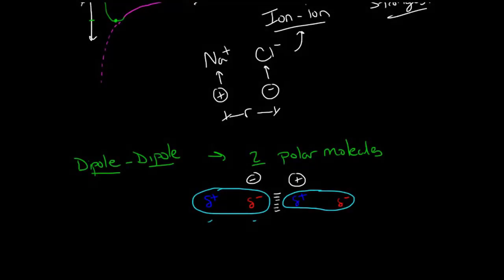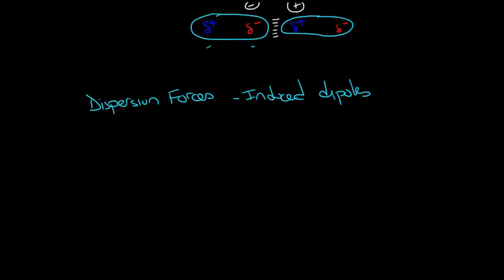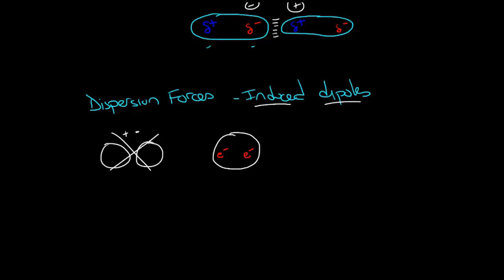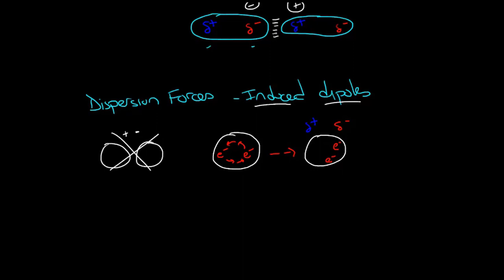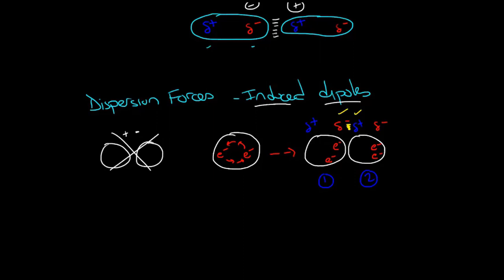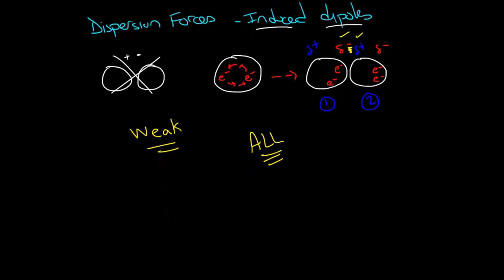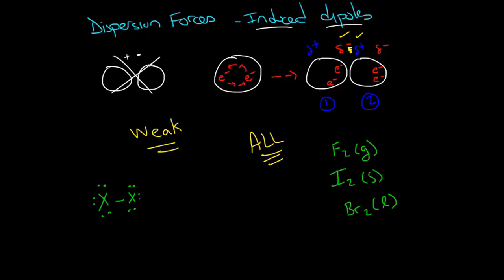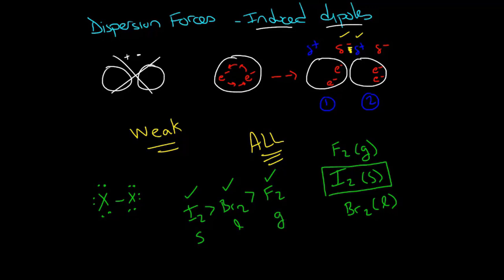Dispersion Forces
This video explores the origin of dispersion forces (also called London dispersion forces (LDF) and induced dipole), the intermolecular forces that occur between molecules that are non-polar.